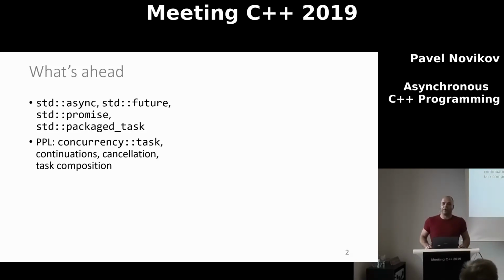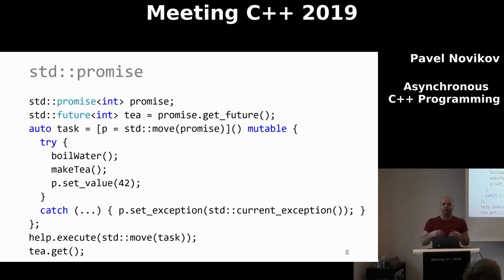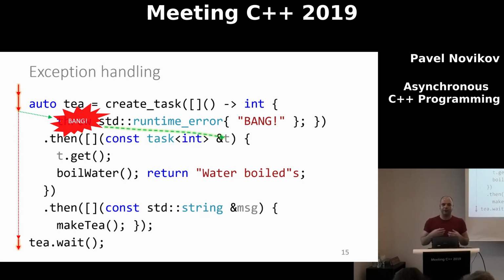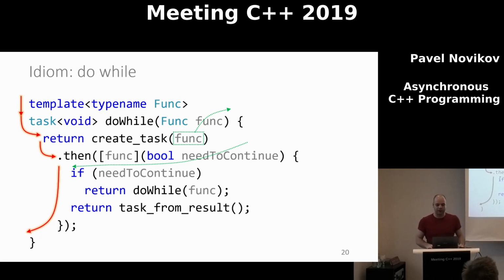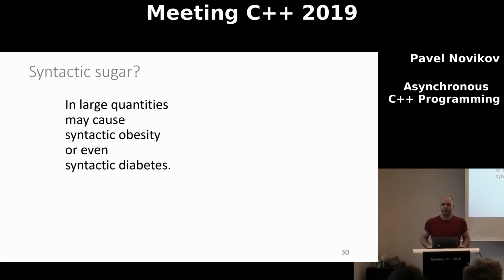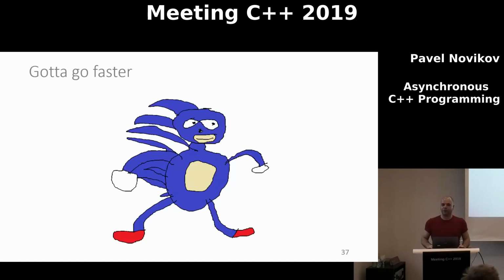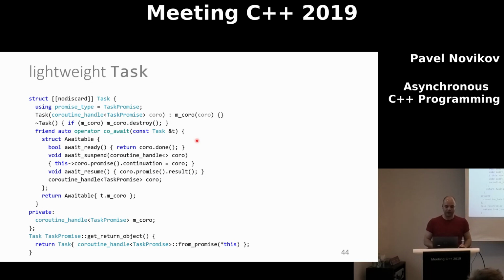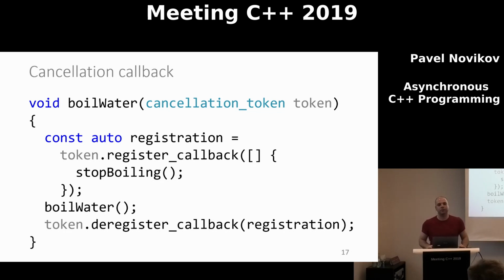[filtered] Asynchronous C++ Programming - Pavel Novikov - Meeting C++ 2019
[heavily noise filtered] Asynchronous C++ Programming - Pavel Novikov - Meeting C++ 2019